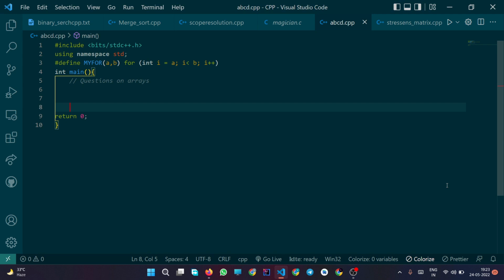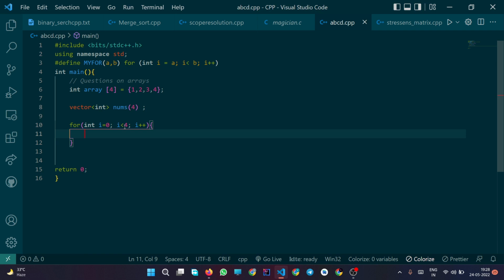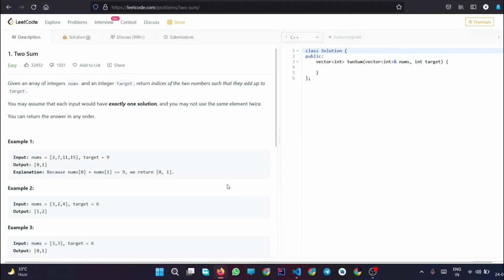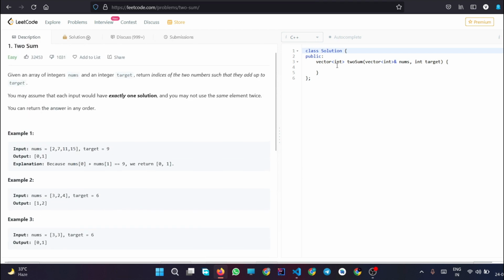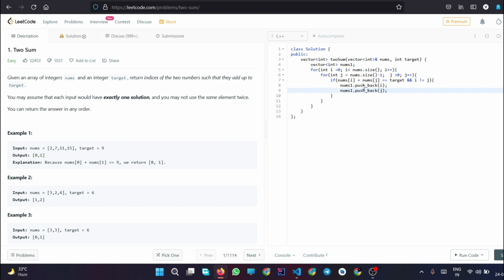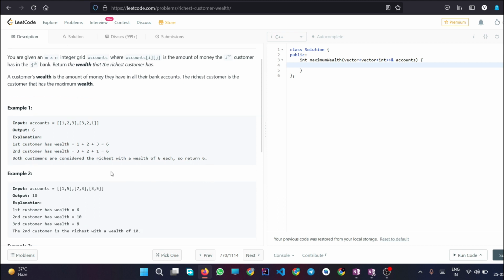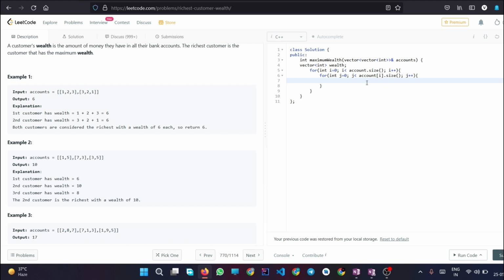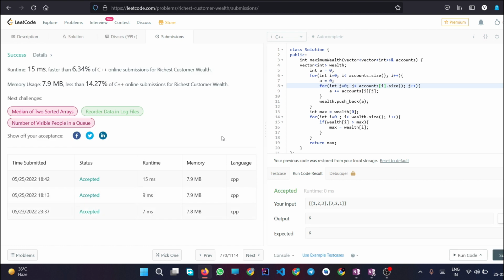The DSA Bootcamp | Questions On Array | 3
00:00 - intro
10:21 - 1st Question
23:05 - 2nd question